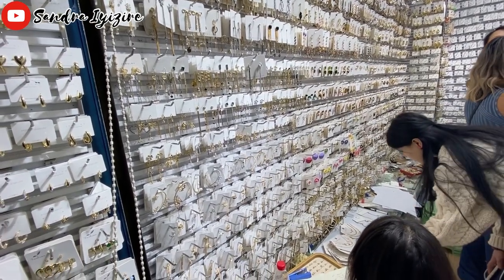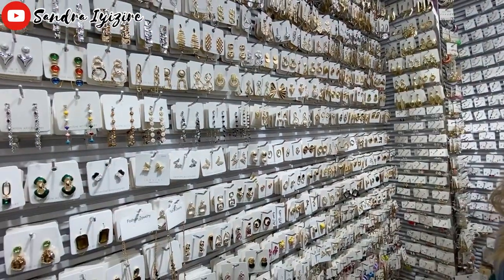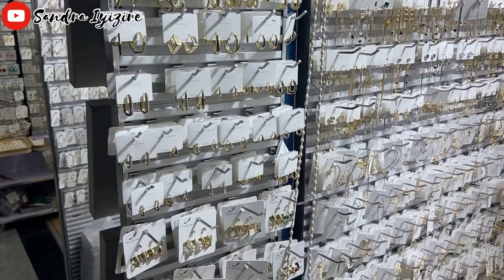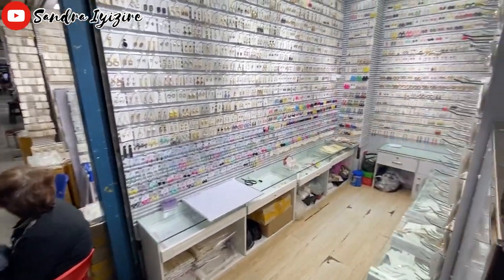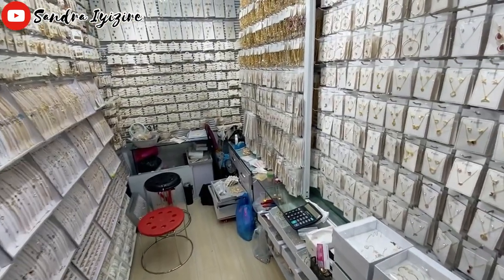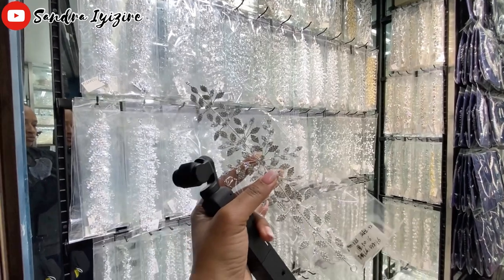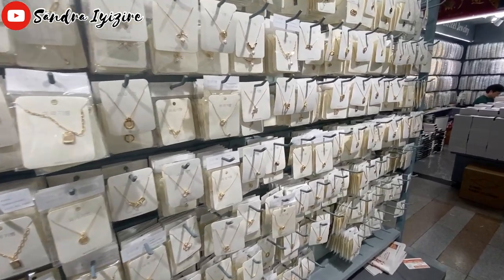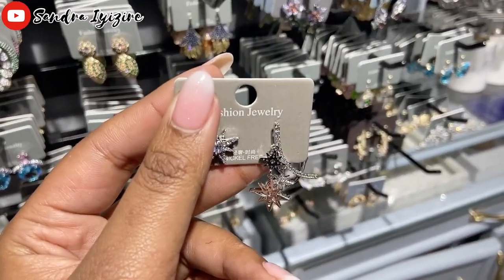YIWU Jewelry District | Yiwu Market Tour | Sourcing in China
It's been a while, but I'm thrilled to be back with an exciting adventure for you. Join me as I take you on a captivating journey through the bustling Yiwu International Market, specifically the enchanting world of jewelry.